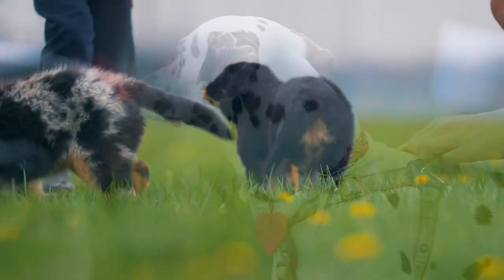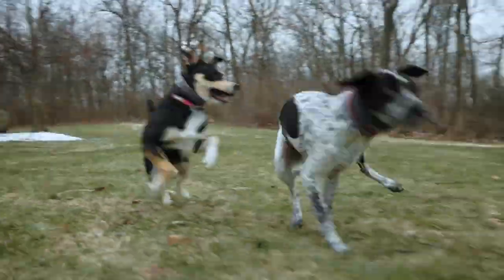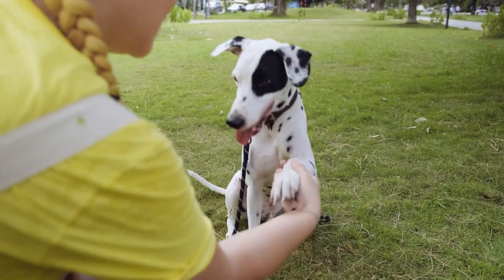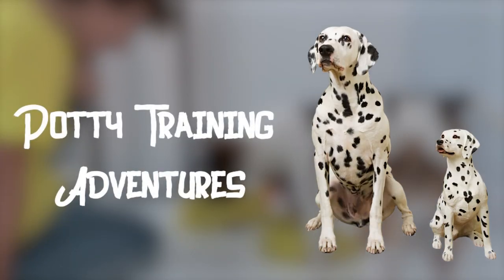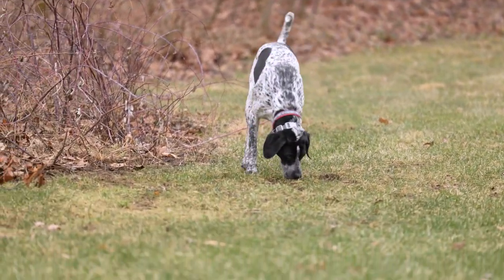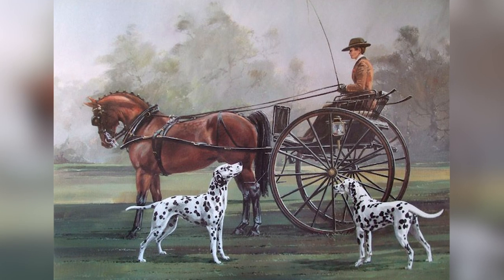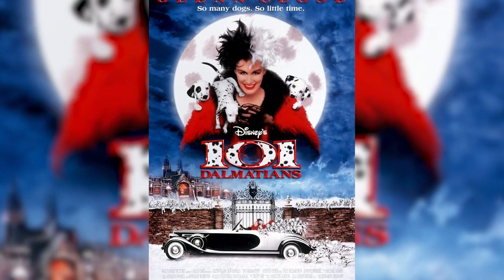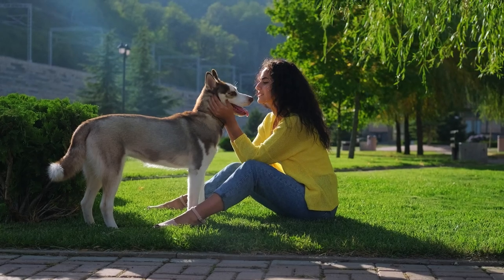You won't Believe The Amazing Things A Dalmation Dog Can Do!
Discover the hidden brilliance of your Dalmatian with our insightful video! Join us as we unveil training hacks to unlock your Dalmatian's full potential and reveal just how smart these iconic dogs truly are.

From basic obedience commands to advanced tricks and problem-solving skills, we'll share expert tips and techniques to help you engage your Dalmatian's keen intellect and enhance your bond together.

Whether you're a new Dalmatian owner or a seasoned enthusiast, this video promises to provide valuable insights and practical strategies to unleash your dog's intelligence and train them to be the best they can be.

Sections Covered
INTRO
Dalmatian Characteristics
Creating the Perfect Space
Mental Gymnastics
Treats, Tones, and Training
Short and Sweet Commands
Socialization
Potty Training Adventures
Dalmatian Delights - Fun Facts
Wrapping Up
Outro